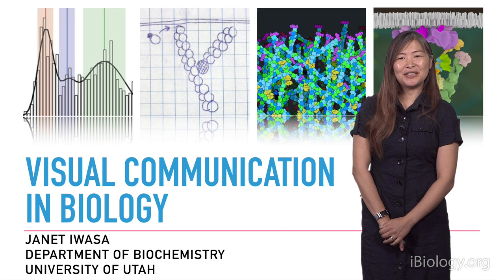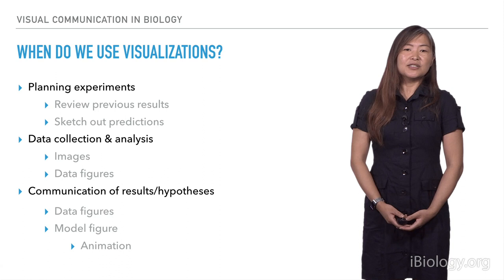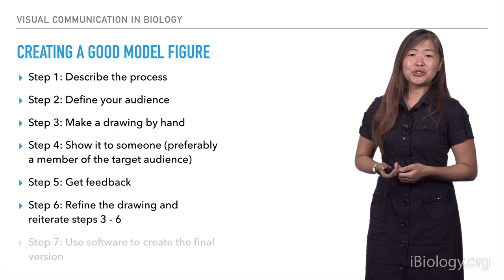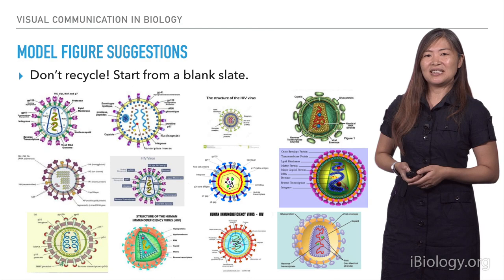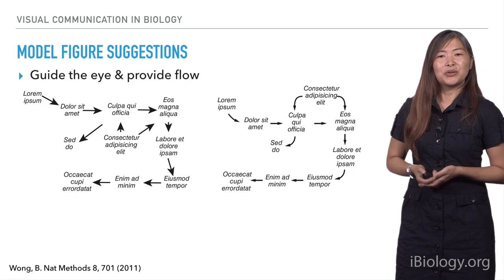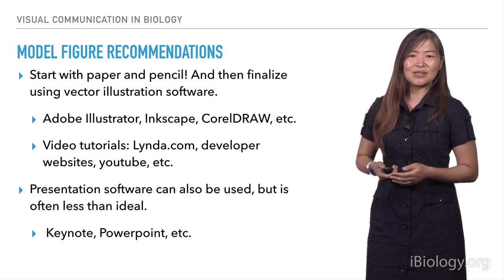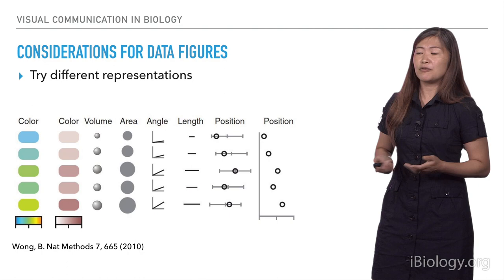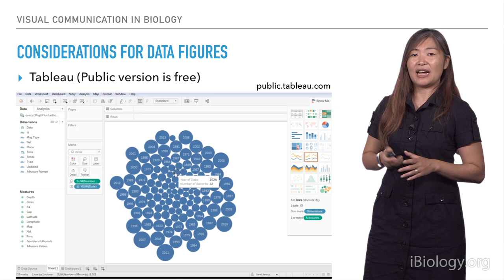Visual Communication in Biology 1: Introduction - Janet Iwasa (U. Utah)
Scientists commonly use visual representation of data to show their results and ideas. In this seminar, Dr. Janet Iwasa provides an introduction to the field of molecular animation, and walks us through the process of using visualization tools to communicate scientific information. In her first video, Iwasa summarizes the common types of visualizations used in biology, explains the steps you should take to create a model figure, and summarizes key elements you should consider when creating your figures and models.

In her second and third videos, Iwasa provides an overview of the animation process. She shows different software that can be used to create molecular models (e.g. UCSF chimera), and illustrates the process of creating an animation and finalizing the video using software like Maya and Adobe After Effects. These videos will familiarize you with the process of creating an animation and show best practice techniques when using visual communication in biology.

Speaker Biography:
While completing her PhD in cell biology at the University of California, San Francisco, Janet Iwasa began taking classes in animation. She honed her skills as a molecular animator during her post-doctoral fellowship and she has since joined forces with researchers to make animations of various biological processes. Iwasa joined the faculty at Harvard Medical School in 2008 and is currently at the University of Utah School of Medicine.